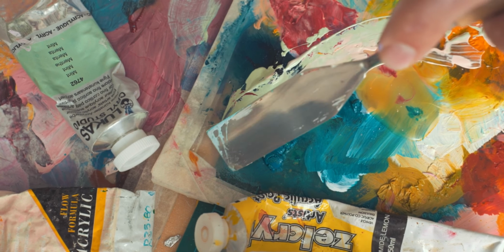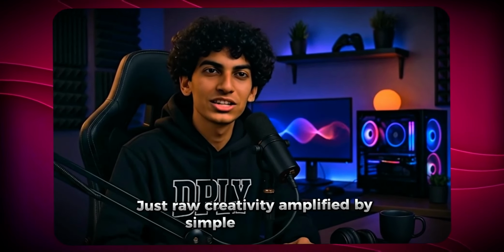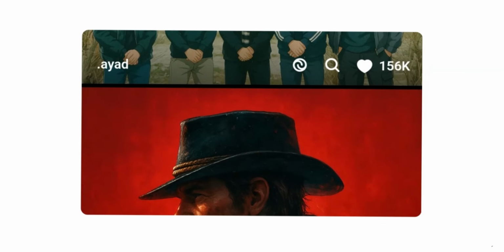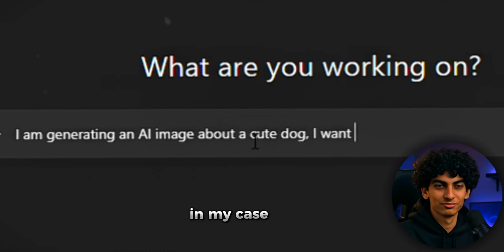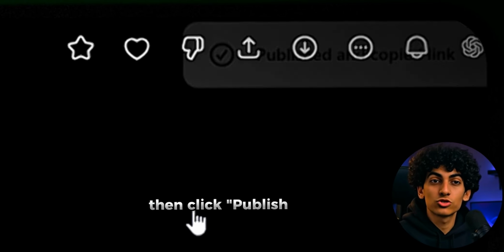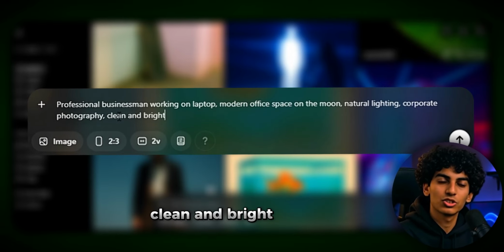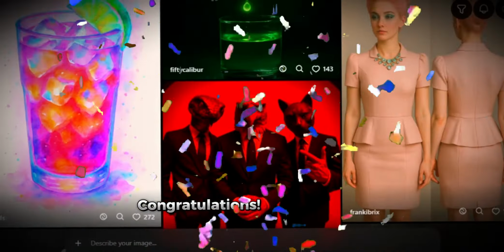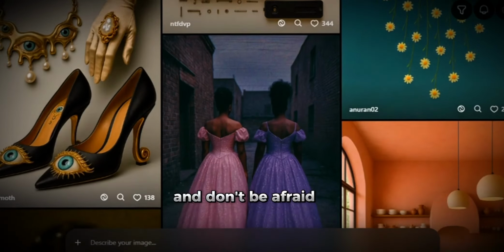How To Generate AI Images FREE | Sora Image Generator 🔥🧬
In today’s video, we’ll show you how to generate images made with AI from scratch! 🚀

We’ll be using Two main tools:
1️⃣ ChatGPT – for crafting detailed prompts and creative scripts.

2️⃣ Sora – to transform prompts into visually captivating AI images.

By the end of this tutorial, you’ll have the knowledge and confidence to start making amazing AI-generated images on your own. Perfect for creators, businesses, or anyone curious about the future of content creation!

We’re just getting started, and you won’t want to miss what’s coming next!

A lot of people wanna make AI images but don’t really know how. That’s why I made this tutorial—to just show the way I do it and hopefully help out anyone who’s stuck.

Time Stamps:
0:00 - Intro
0:18 - What is AI Image Generation?
0:39 - Introducing Sora & Why It's the Best Choice
1:21 - Common Beginner Mistake
1:34 - Tutorial Begins
4:16 - Creating Images in Famous Brand Styles
4:52 - Outro